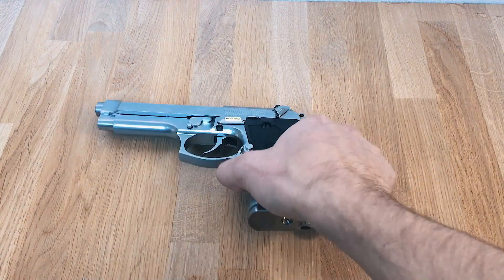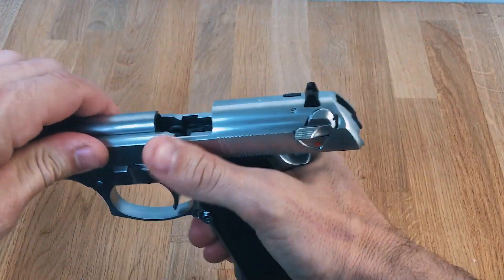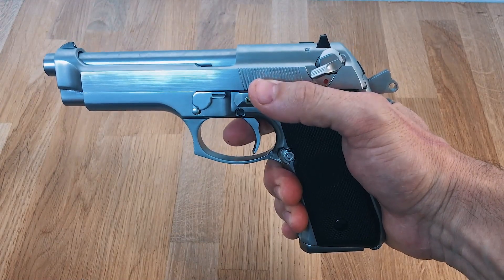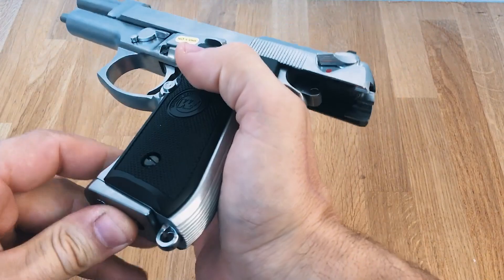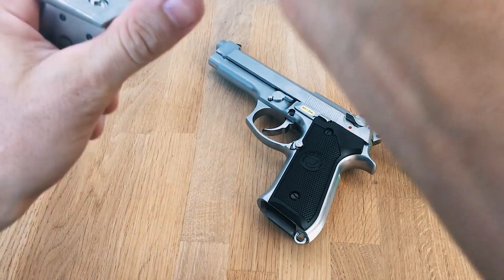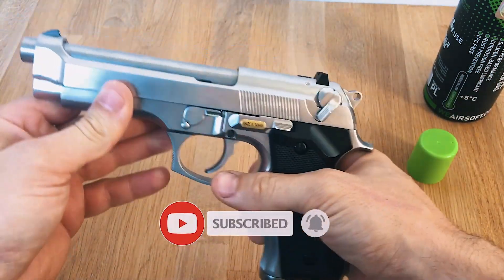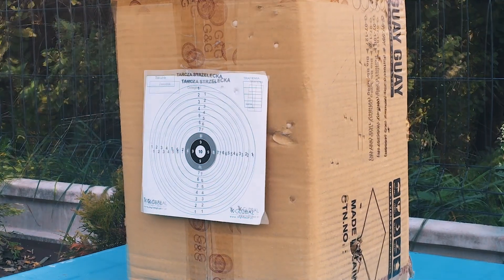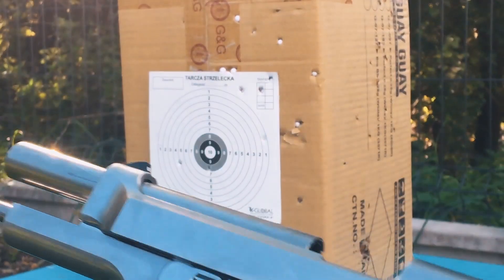Testing Beretta M92 blowback system asg green gas.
**If you like what I do here, show your love by making a small donation to support me** This is 2-nd part of the Beretta review full metal, green gas, with blowback in action.
You can see how the blowback system is in action, in slow motion, full auto mode, and single action.

***BERETTA AIR GUNS***
Premium Leather OWB Paddle Holster
OWB Paddle Holster for Beretta
Doruk Holster Beretta
Zib Grips Wooden Grips for Beretta
BMPL Handgun Grips
Tactical Mak Grips Beretta

Beretta M9A3 Blowback.
Umarex Beretta M9A3 Blowback Full-Auto .177
Beretta M9A3 Full Auto Full Metal CO2 .177

Asura Airsoft 6mm BB Speed Loader
40MAX Airsoft Speed Load

Elite Force Umarex Premium Biodegradable 6mm
Force Premium 6mm Airsoft BBS Ammo
QingLiu Airgun 0.25g Biodegradable

***BEEMAN AIR GUNS***
QB-78 Rifle (.177)
QB-78 Deluxe (.22)
QB-79 Rifle (.22)
QB-78 Deluxe (.177)
Beeman Chief II PCP(.22)
QB Chief PCP Air Rifle (.177)

*** Scopes***
Hawke 3-9X50 AO, 1", Mil Dot
Hawke IR Riflescope 3-9X50 AO, 1", Mil Dot

***GUN PELLETS***
Gamo Lethal .177cal
Gamo Combo Pack 950 Assorted .22
Gamo Combo Pack Assorted .22
Gamo Hunter .22
H&N Baracuda Hunter Hollowpoint .22
Exite Haendler .177
Winchester Hollow Point .177
H&N Hornet .177
Crosman Gold Flight .177
Crosman Fast Flight .177
Crosman Red Flight .177

Check this holster
Airsoft BB 0.25 Gram 6mm